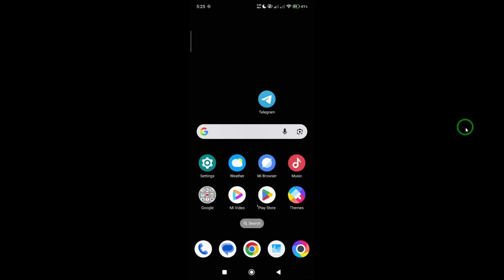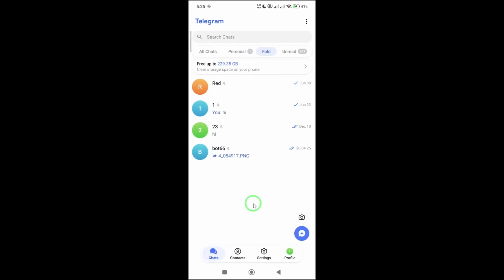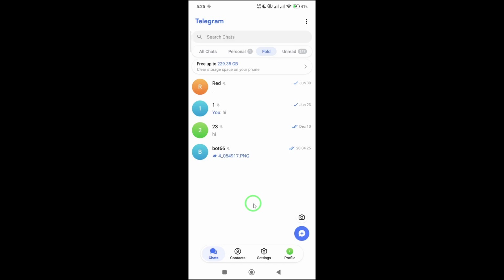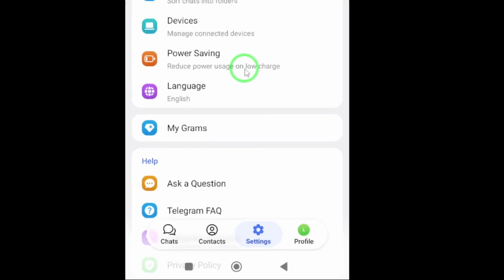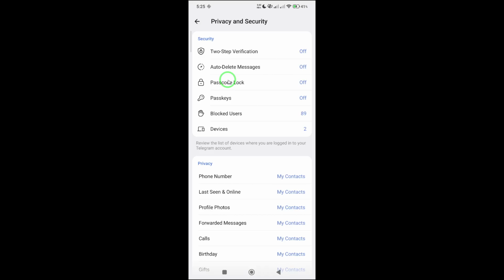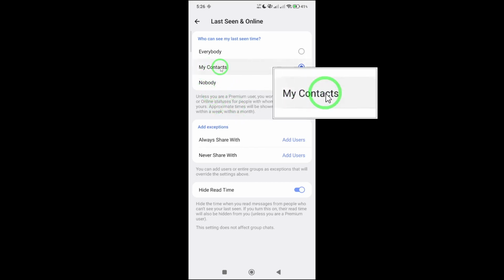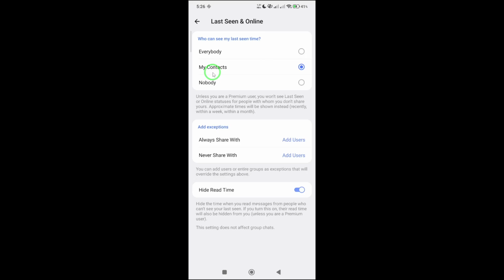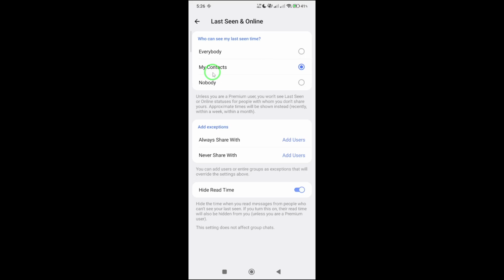How To Make Your Last Seen Private On Telegram (Updated)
Learn how to make your Last Seen private on Telegram with the latest updated method.

This quick guide helps you control who can see your activity status and protect your privacy.

1. Open Telegram and tap the menu icon (☰ or profile icon)

2. Go to Settings then Privacy and Security

3. Tap Last seen and Online

4. Choose My Contacts-
Timeline:
00:00 Start
00:12 How to do it
01:05 End